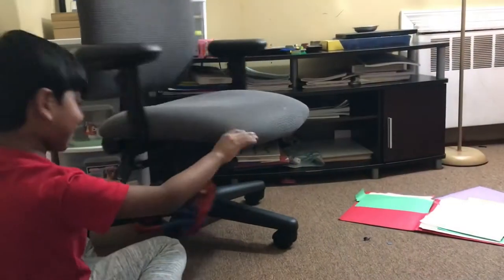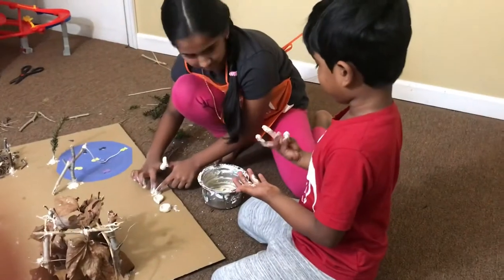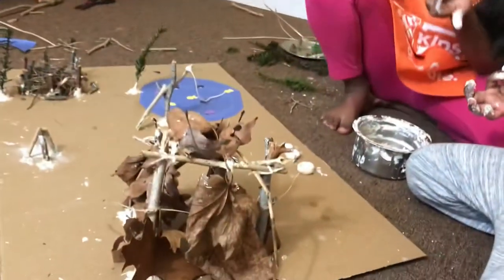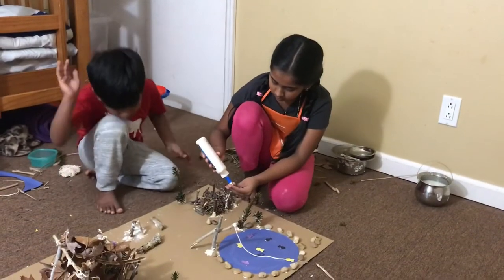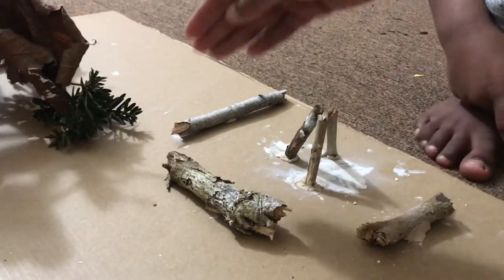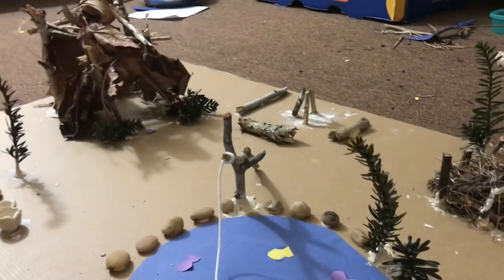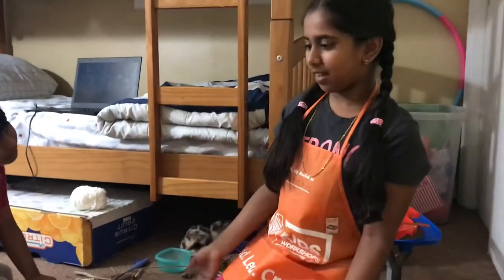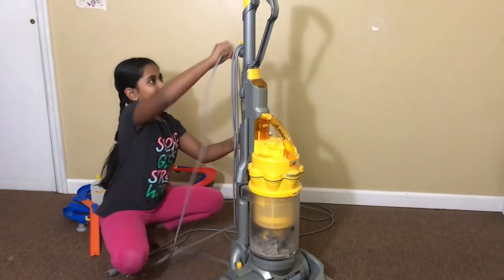All Natural Native American Indian Wigwam and Village School Project|Algonquin Tribe